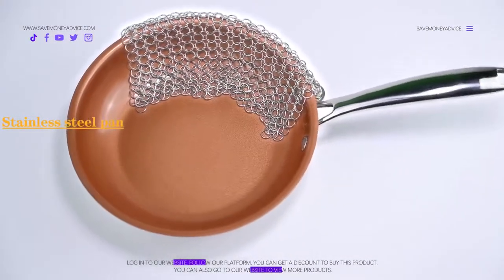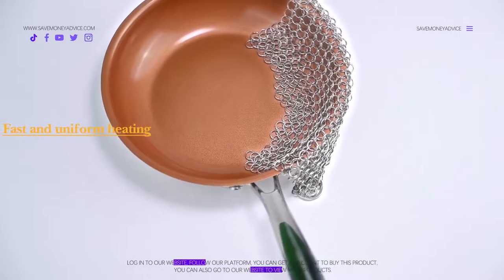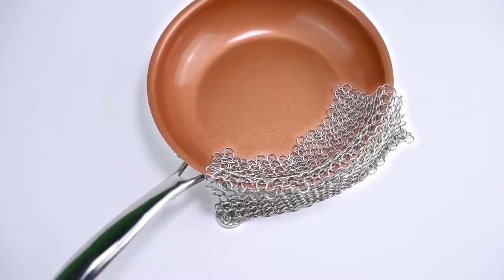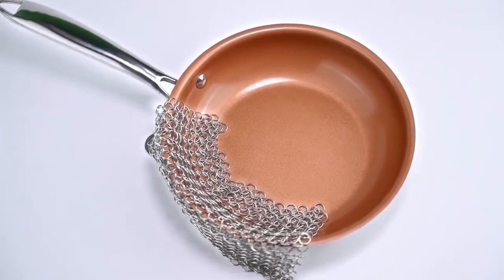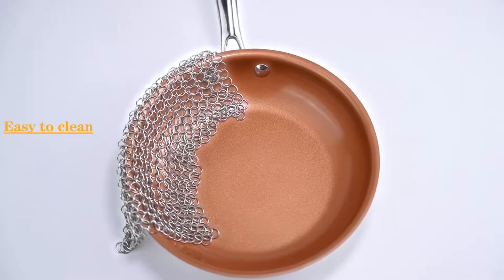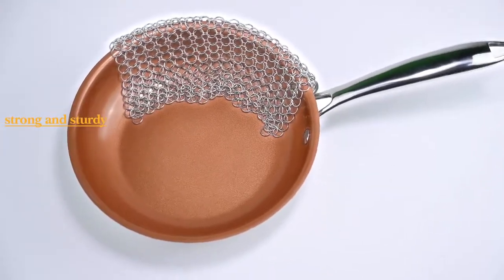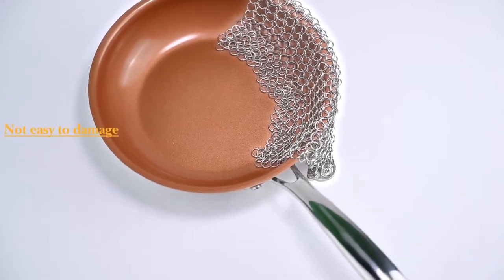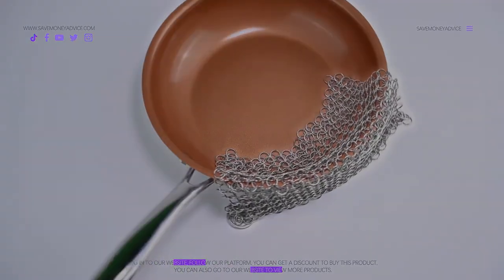Cast Iron Cleaner Skillet Cleaner XL 8"x6" Stainless Steel 316 chainmail Cast Iron Scrubber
Cast Iron Cleaner Skillet Cleaner XL 8"x6" Stainless Steel 316 chainmail Cast Iron Scrubber for Pre-Seasoned Pan,Chain Scrubbing Pad Scrub Brush Metal Scraper for Cleaning Castiron Pot,Griddle,wok,pan

100% 316 stainless steel
【TOUGH ON GRIT, GENTLE ON FLAVOR】: iiMAY cast iron cleaner uses premium grade never rusting 316 stainless steel that is machine soldered, and built for strength.With iiMAY all you need is warm water and you can wash off the grit and preserve the flavor with soap-less, detergent-free grit removal. You don’t need to fear your seasoning being stripped off by harsh soap or cleaners. Works great in addition with cast iron seasoning or cast iron conditioner，Preferred by professional and home chefs
【NO RESIDUE LEFT】: Easy to clean your dirty cookware with just little hot water, and our iiMAY cast iron cleaner itself is easy to be cleaned as well.To clean, just throw it in the dishwasher. Gross, we know, The kitchen sponge isn't perfect for cleaning your lovely cast iron pan, and residue remains in the sponge day by day which even more dirty than the toilet seat. Now the problem is perfectly solved by our iiMAY cast iron cleaner. 100% of dirty can be cleaned up each use after washing.
【iiMAY】：Fashion！You can always trust our iiMAY MULTI-USE cast iron scrubber which will offer you easy& safe& perfect cleaning experience during your daily cooking life.You just need to use it gently, it is ideal for cleaning all cast iron cookware throughout history, such as cast iron,grills，glassware, stainless steel, pizza stone, plates,baking sheets,tea pot, cookie sheets, cauldrons, tortilla press, hibachi, waffle maker, pie pan, Dutch oven, griddle, woks,and casserole dishes.
【WHAT YOU GET】:What sets US apart from most of our competitors，iiMAY advocate a positive attitude towards life.i may,i may,iiMAY! iiMAY High-quality cast iron cleaner is your good companion to create a high-quality life, it is worth your purchase .1 pcs of Premium 316 stainless steel chainmail dishing cleaner, 1 pcs of stainless steel hook on the wall. 1 pcs of aluminum can opener, open a beer or drinks for you. 1 pcs of beautiful aluminum outer box,what are you gonNA put in it?
【QUALITY GUARANTEE】: Thank you for buying our iiMAY cast iron cleaner.If not satisfied for any reason, please return for a 100% refund, we’re confident in our cast iron cleaner and you’ll love iiMAY cast iron cleaner as much as cast iron enthusiasts do.Thanks again for buying our iiMAY cast iron cleaner. We are proud of your ideal choice.